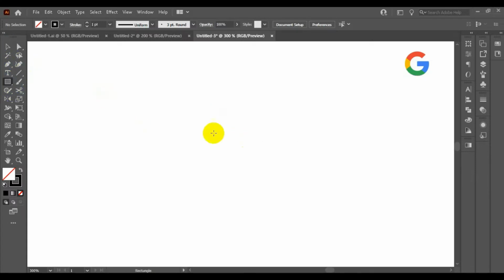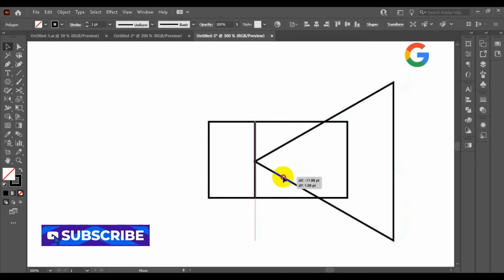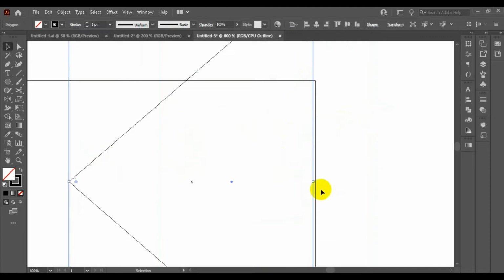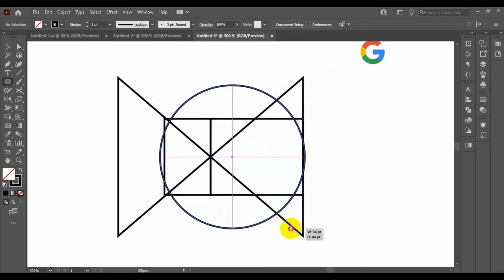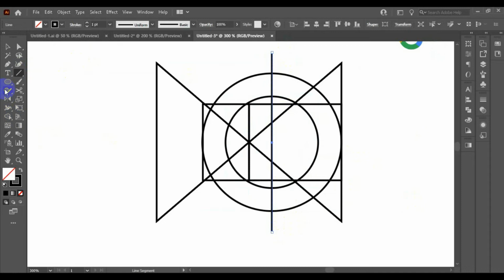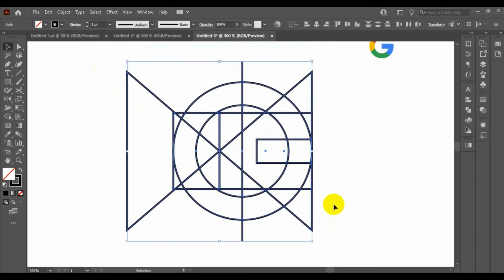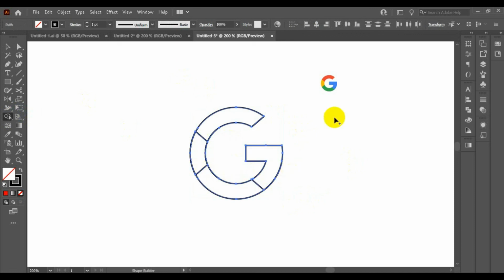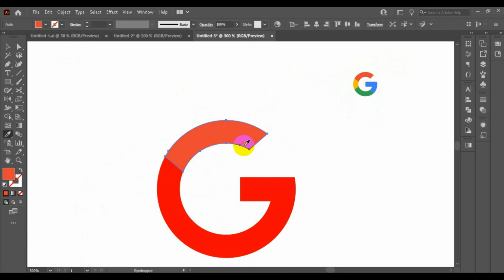How to make a Google G Logo in illustrator। Logo Design Tutorial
This video is a tutorial on How to make a Google G Logo in illustrator । The software I use is Adobe Illustrator.
Hopefully, this video is useful.